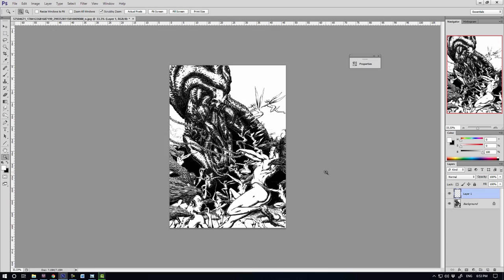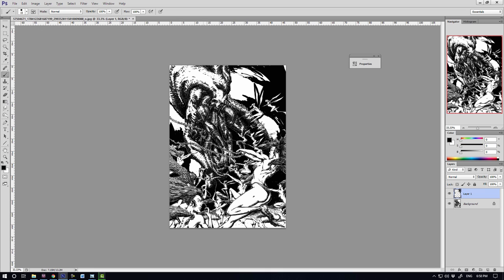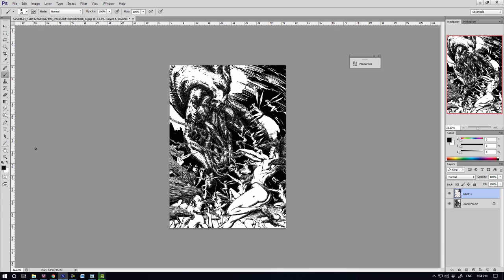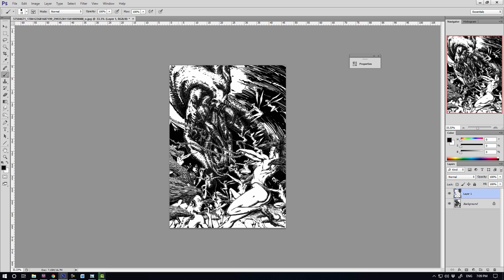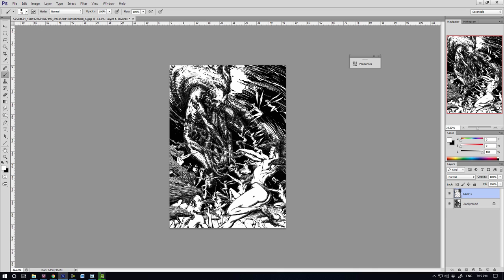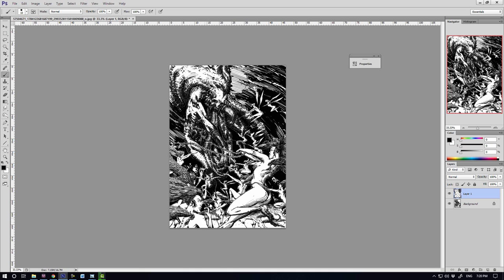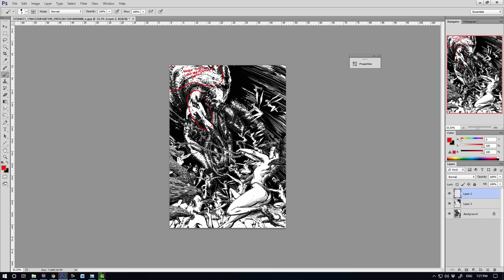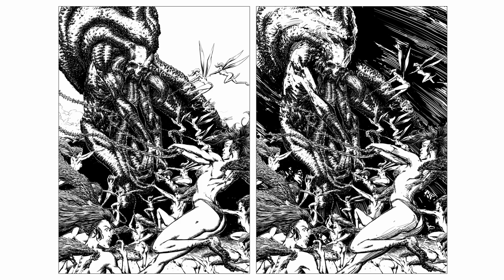Comic Art Critique - Balancing Tonal Values and Detail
Balancing tonal value and details is paramount to presenting a readable illustration that’s visually digestible. An overabundance of detail or a lack of tonal contrast can often create confusion within an illustration, or worse, flatten it out completely.

In this comic art critique I’ll be discussing the importance of balancing tonal contrast and details to create depth within black and white line art, and how to emphasize the key points of focus within a given composition.

To illustrate these points, I’ll be doing a draw over of an art piece from Korey Barton’s second issue of Kozor ( read issue #1 of Kozor

This particular comic book illustration incorporates an overwhelming amount of intricacy into a visually stunning composition.

But there’s an issue.

Tonal contrast isn’t present between the main subjects within the illustration, resulting in a lack of emphasis and visual disorientation. The details that have been incorporated into the illustration also aren’t dispersed in a way that accurately suggests the forms under the established lighting conditions.

As I address these errors throughout the illustration, we’ll focus on introducing additional depth, giving the characters more pop, and carefully re-balancing the details for increased readability.

-Clayton